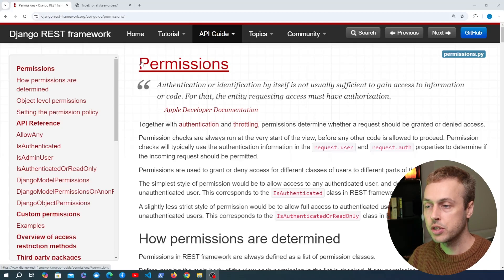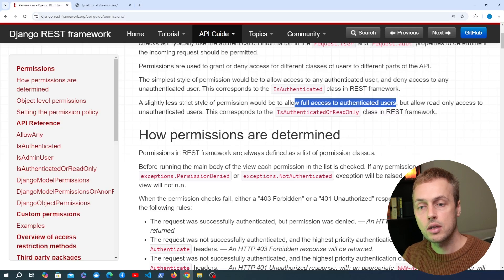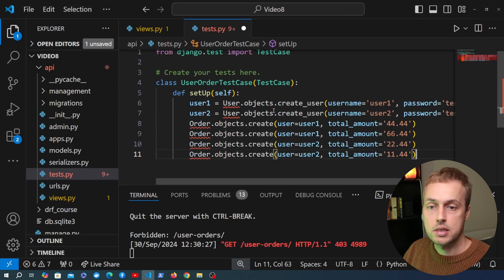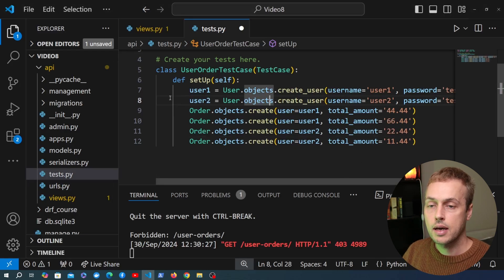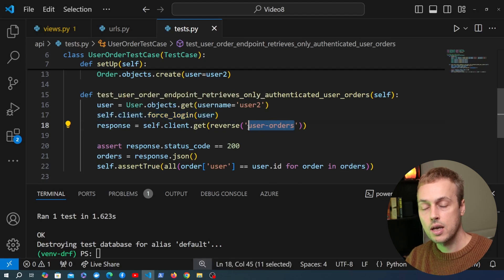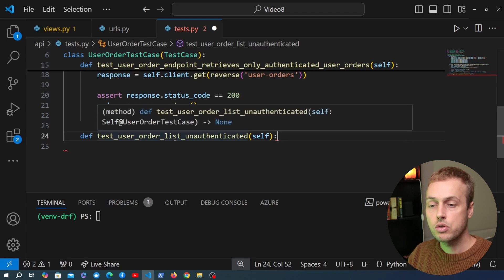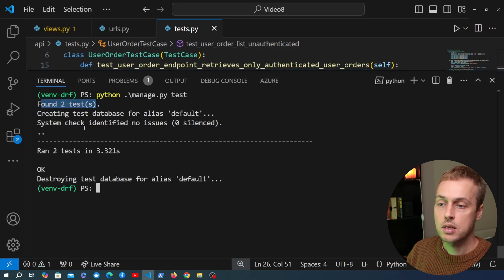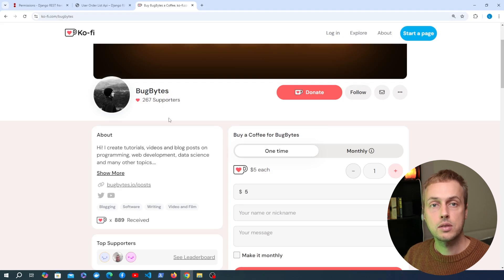Django REST Framework - Permissions and Testing Permissions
In this video, we'll add Django REST Framework permissions to an API endpoint to restrict access to only authenticated users - using the IsAuthenticated permission - and will write some Django tests to capture these requirements.

📌 𝗖𝗵𝗮𝗽𝘁𝗲𝗿𝘀:
00:00 Intro
01:08 Permissions in Django REST Framework
02:52 Adding IsAuthenticated permission to generic view
04:32 Testing API permissions with Django TestCase
15:24 Using REST Framework status codes module for HTTP response codes